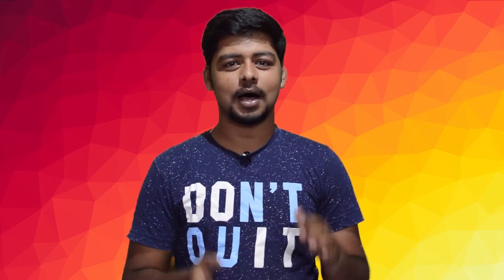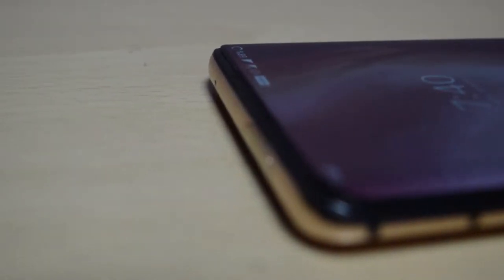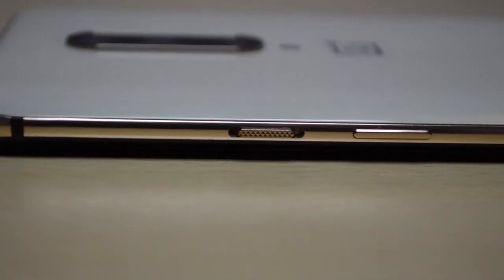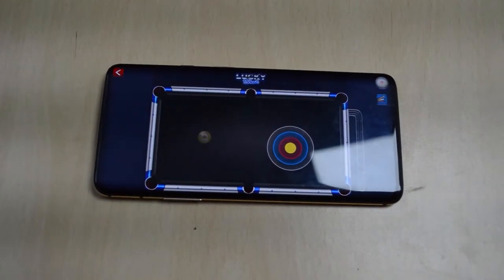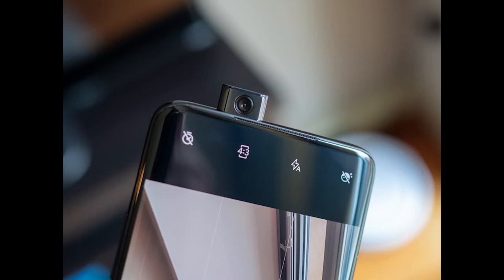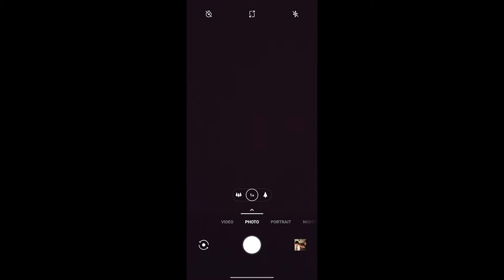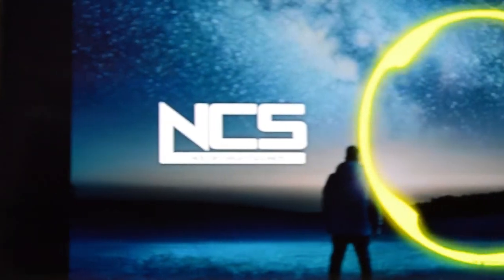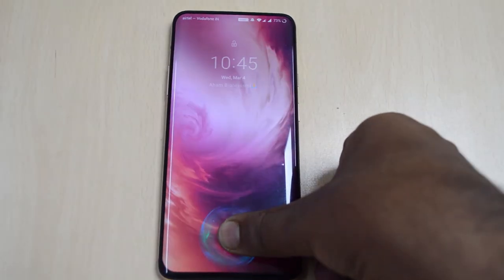OnePlus 7 Pro: Long Term Review 2020 - இவ்ளோ பிரச்சனை இருக்கா | Tech Sweep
I've been using this oneplus 7 pro more than 6 months here is my long term review of the phone.